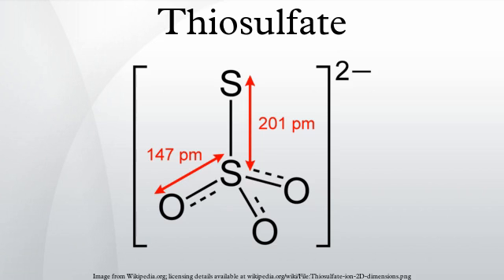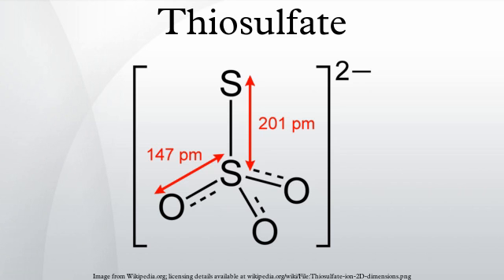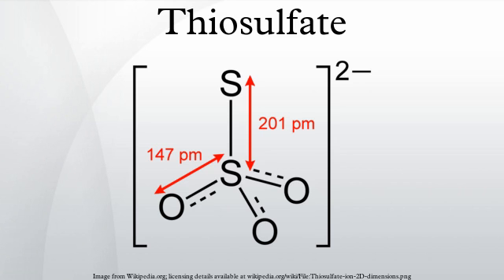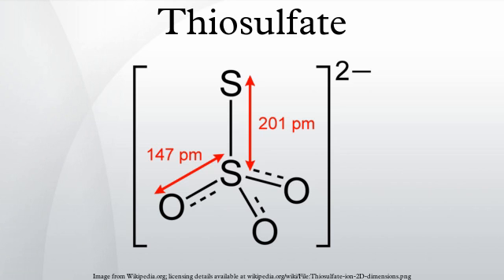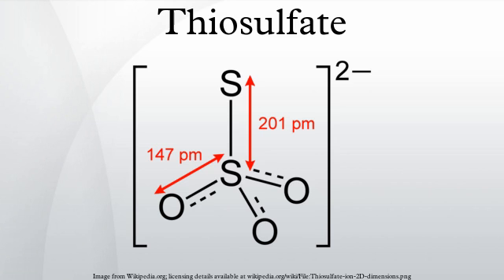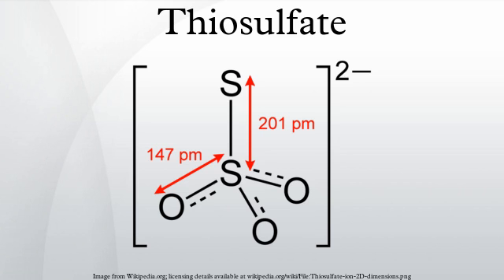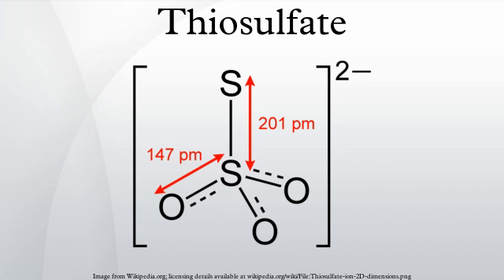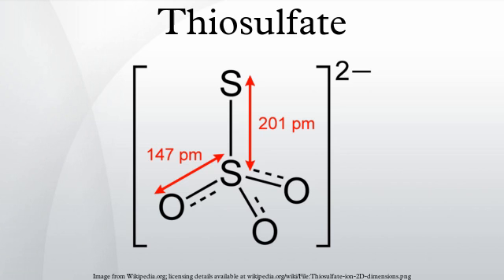Thiosulfate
Thiosulfate is an oxyanion of sulfur.
The prefix thio- indicates that the thiosulfate ion is a sulfate ion with one oxygen replaced by sulfur. Thiosulfate has a tetrahedral molecular shape with C3v symmetry. Thiosulfate occurs naturally and is produced by certain biochemical processes. It rapidly dechlorinates water and is notable for its use to halt bleaching in the paper-making industry. Thiosulfate is also useful in smelting silver ore, in producing leather goods, and to set dyes in textiles.